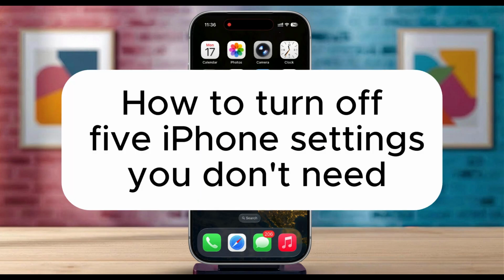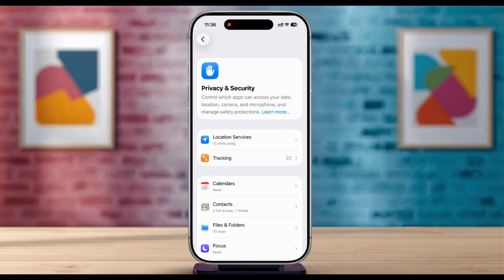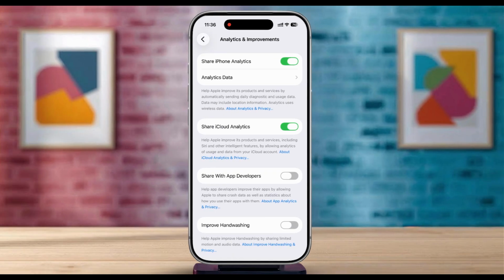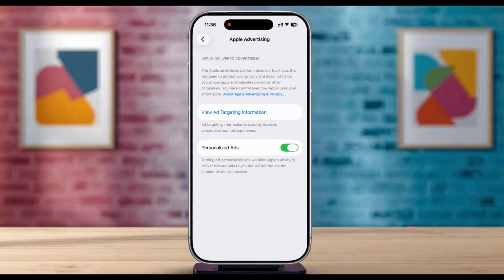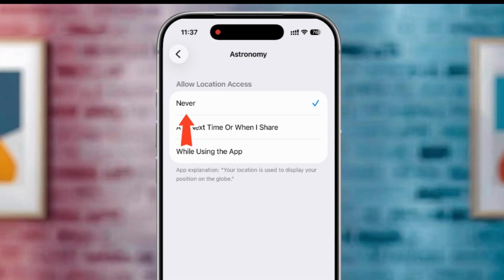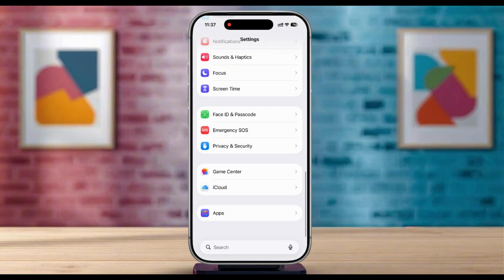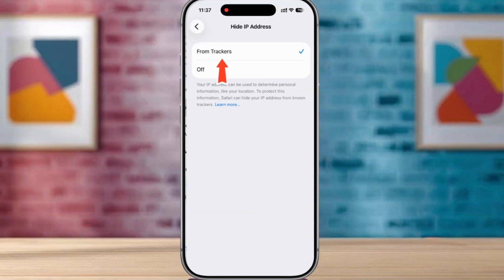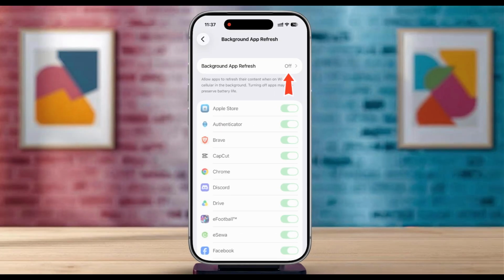How to turn off five iPhone settings you don't need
How to turn off five iPhone settings you don't need with this easy step-by-step tutorial. In this video, you'll learn about the iPhone settings you need to turn off, including 5 iPhone settings you need to turn off right now to improve your privacy, security, and overall iPhone experience. We'll also show you the settings you need to turn off now, the iPhone settings you should turn off, and the most important settings to turn off on iPhone. If you're wondering which settings to turn off on iPhone, this tutorial will guide you through them, including useful iPhone privacy settings to turn off and iPhone security settings to turn off.

Timestamps:
0:00 Introduction
0:20 Five iPhone Settings to Turn Off
1:10 Outro